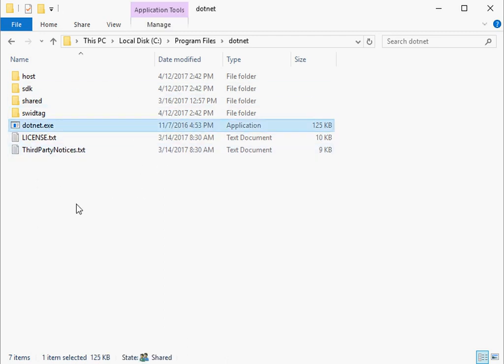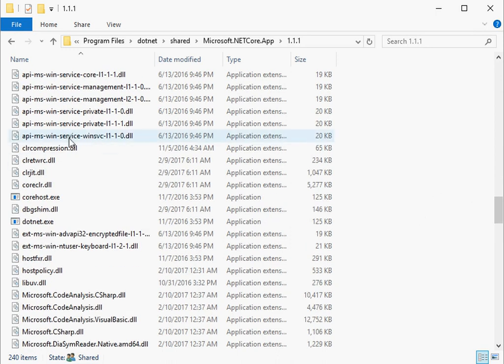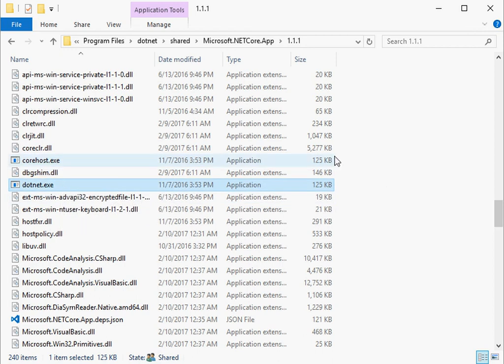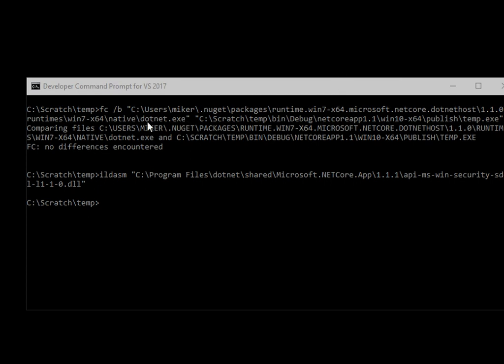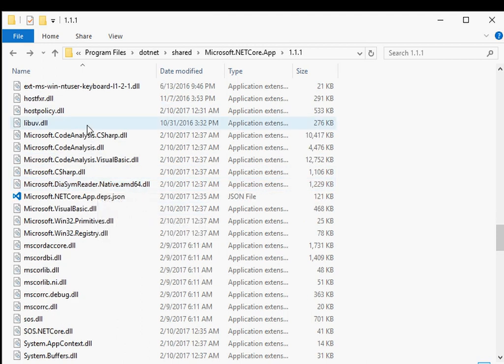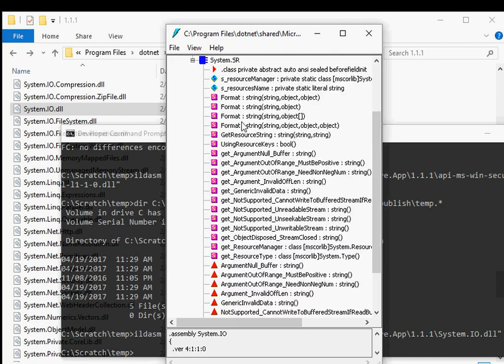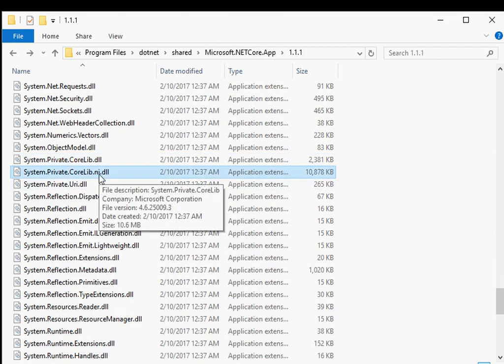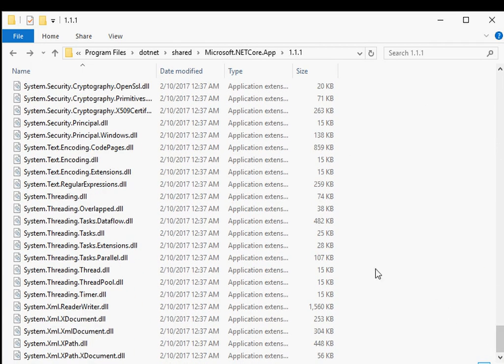.NET Core Anatomy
A look under the hood at how .NET Core works